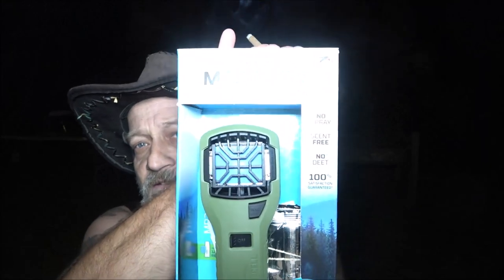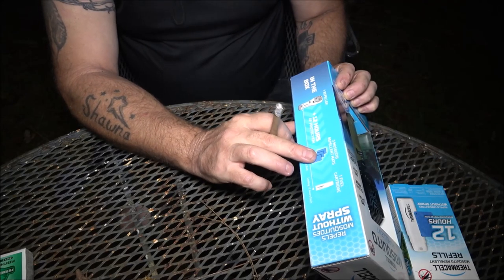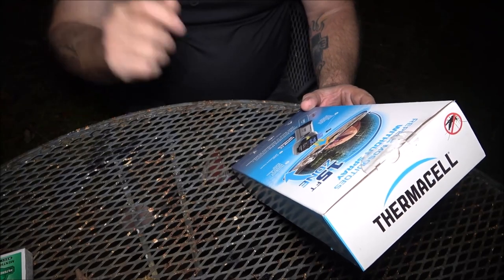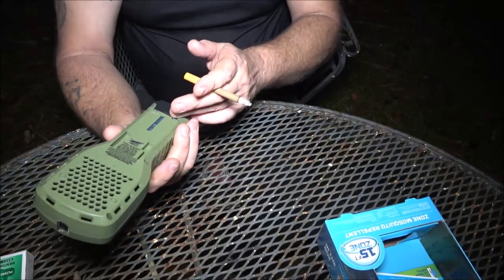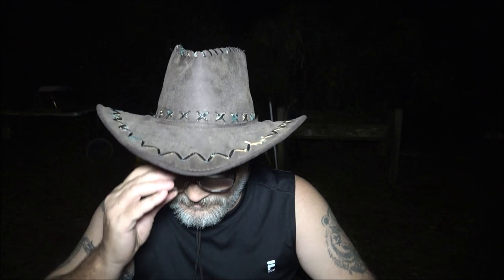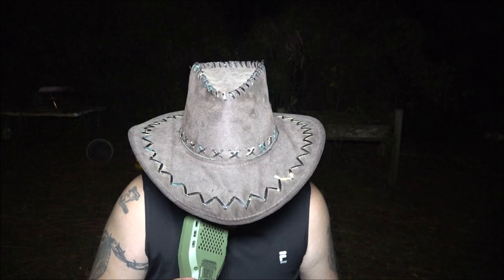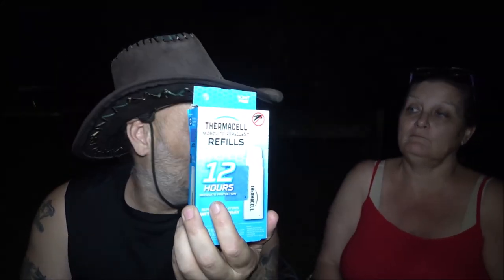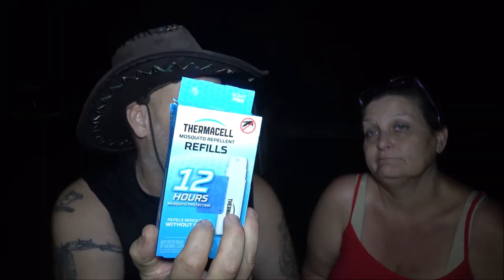Thermacell Mosquito Repellent Full Review And Cost Of Use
I finally got to review the thermacell, does it work and is it worth it?